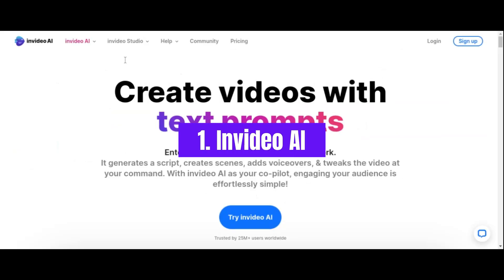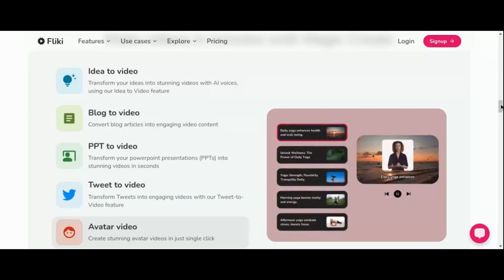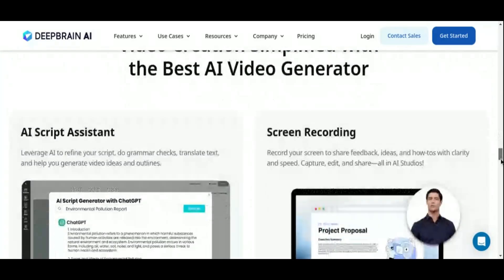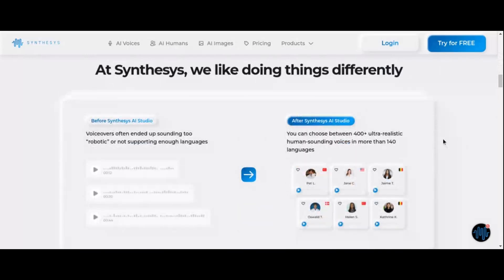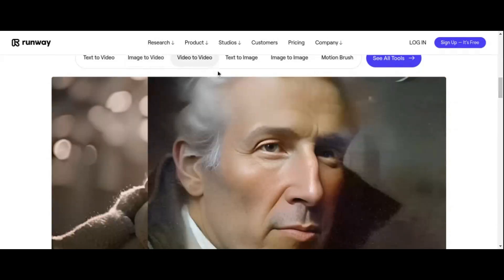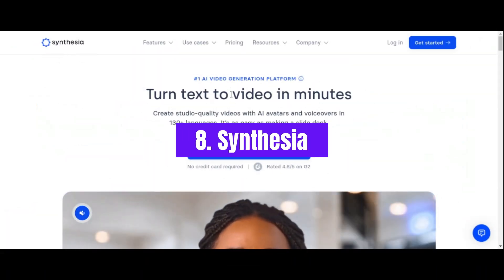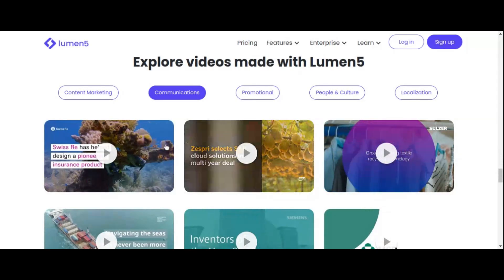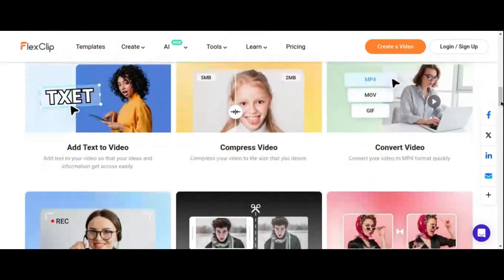Top 10 Text To Video Generators AI Tools You Need To Know In 2024 [For Content Creation & Marketing]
In this video, we're breaking down the top 10 text-to-video generator AI tools that are essential for content creation and marketing in 2024. These tools are revolutionizing the way we create video content, making it easier and more efficient than ever before. Whether you're a content creator, marketer, or business owner, these tools have the potential to take your video content to the next level. From converting text into stunning visuals to enhancing your marketing efforts, these AI-powered generators are must-haves for anyone looking to stay ahead in the digital landscape. Join us as we explore the cutting-edge technology that's shaping the future of video content creation.